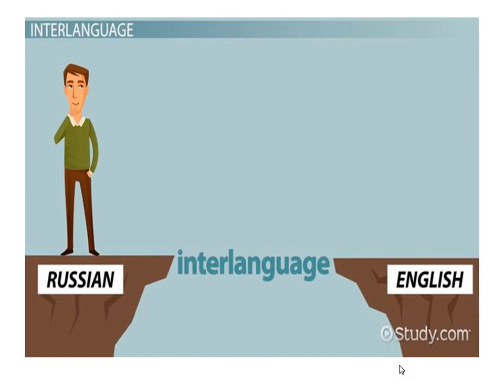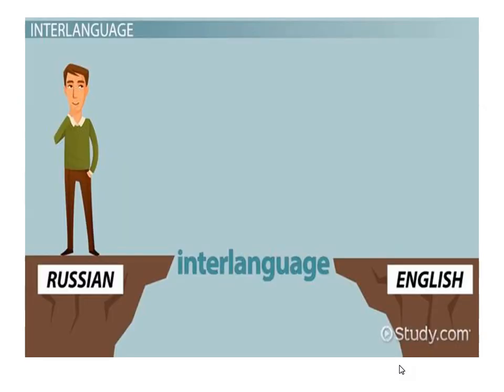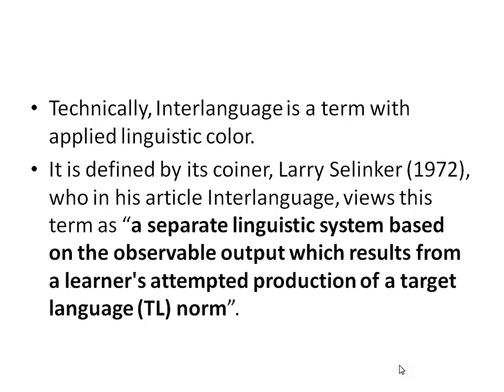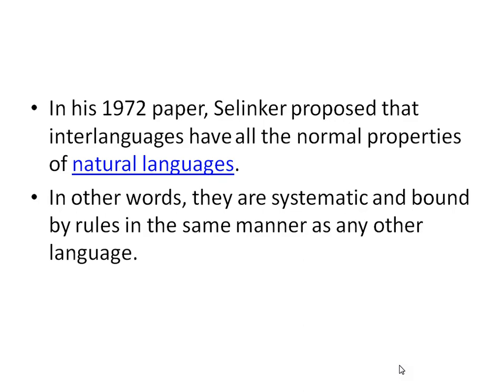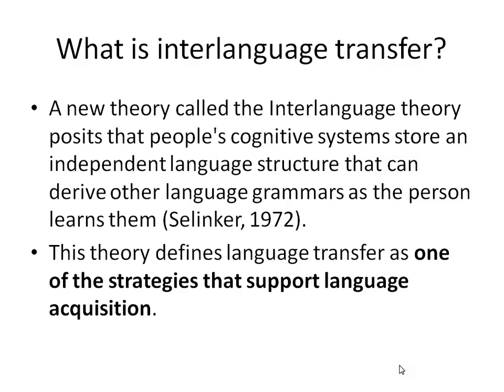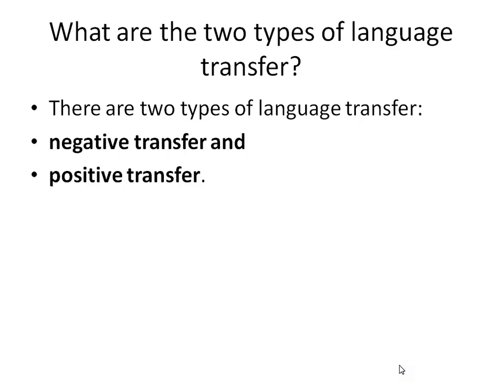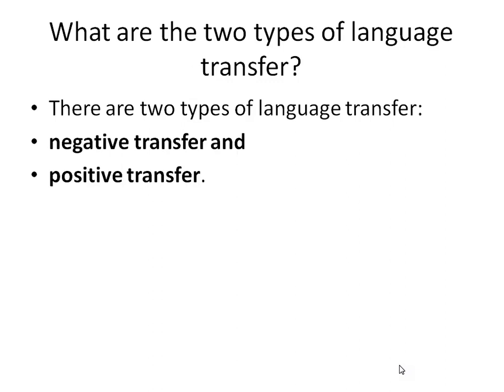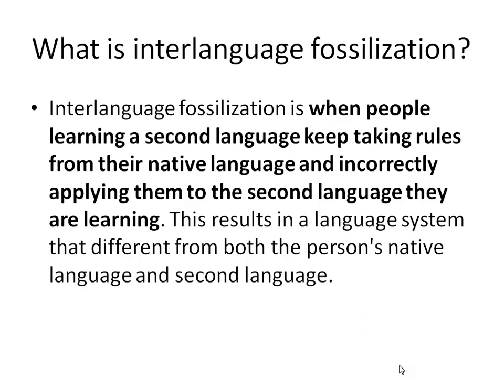Tarry Selinker's Interlanguage Theory in SLA in an Online Live Class @LET 6205 in MA fro Fall 2022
This is an online live class. If you have any questions or concerns, please put those in the comment box. I will try my best to answer your questions. Thank you in advance.